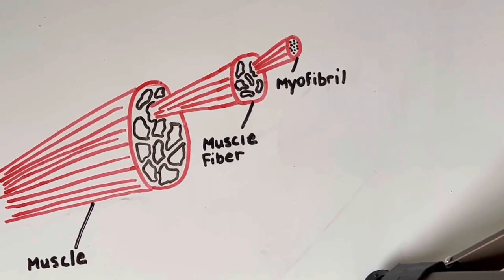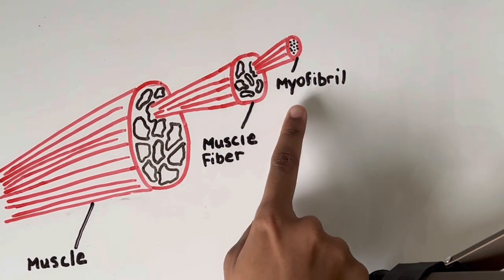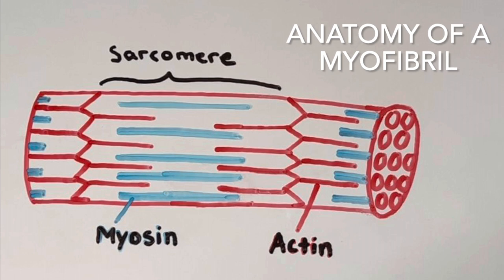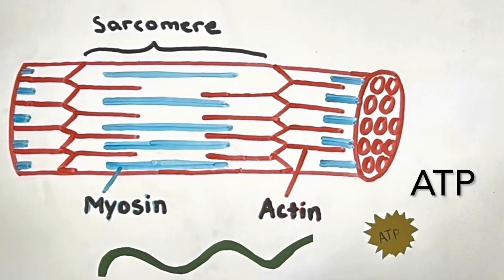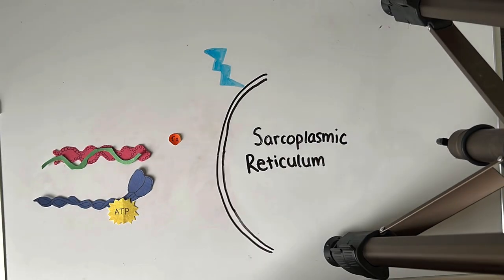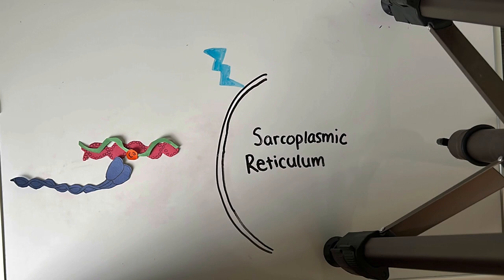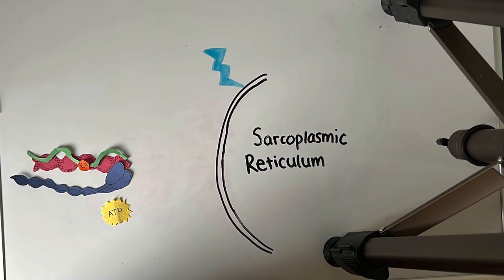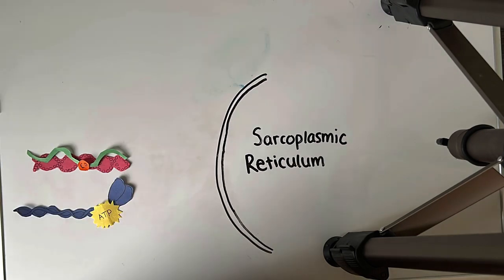The Science Behind Muscle Contraction: The Sliding Filament Theory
Poorvi Mohanakrishnan’s Science Ambassador Scholarship Application Video